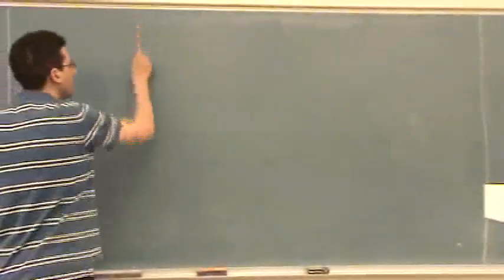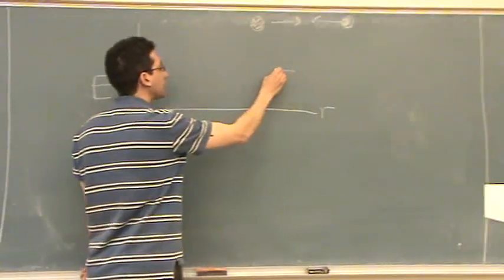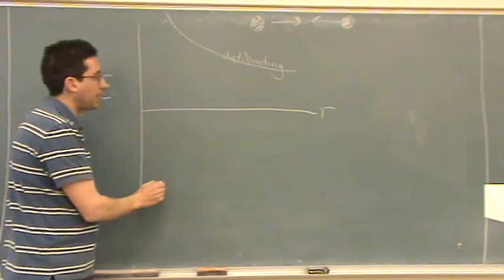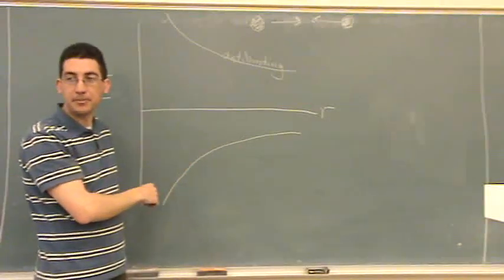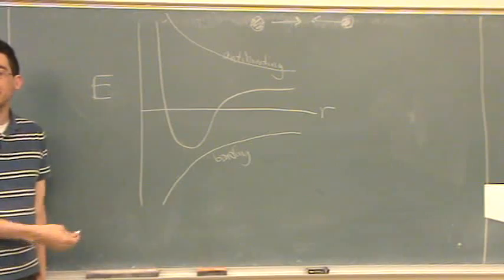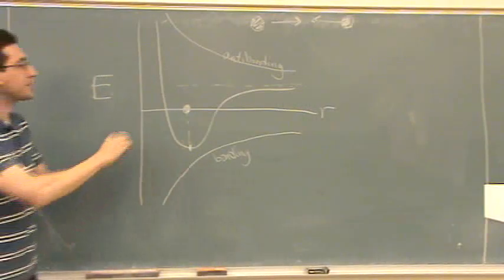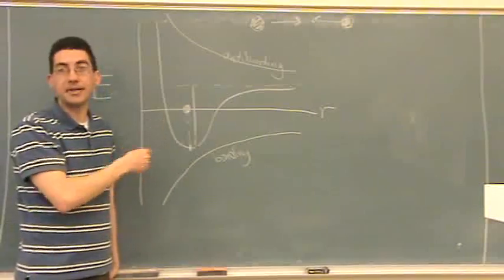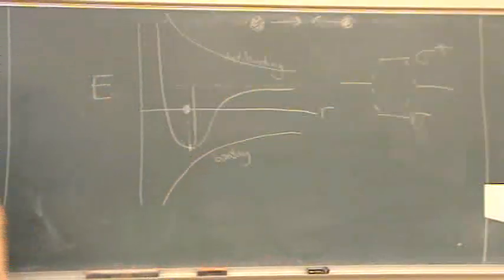General Concepts - Bonding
General concepts regarding bonding.  Bonding involves both a bonding and antibonding orbital.